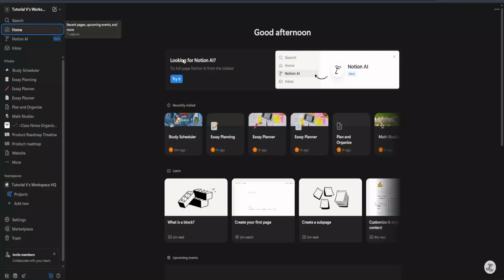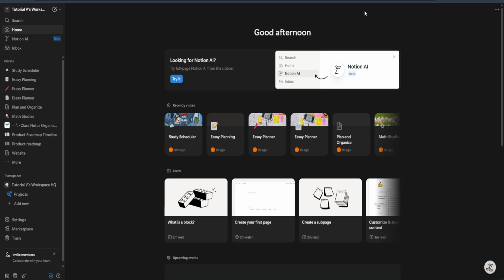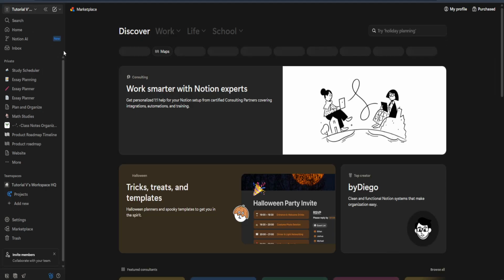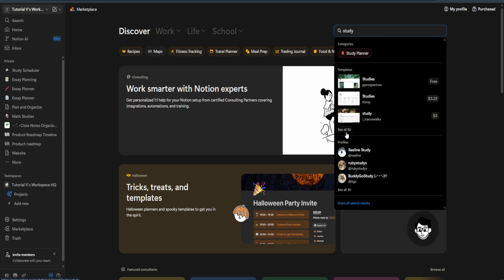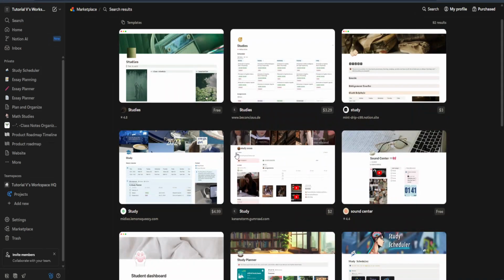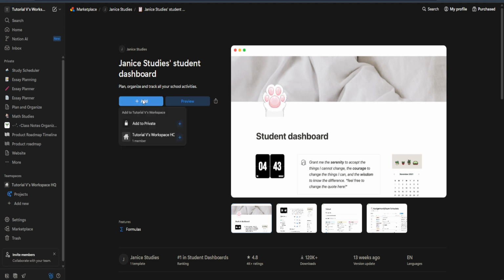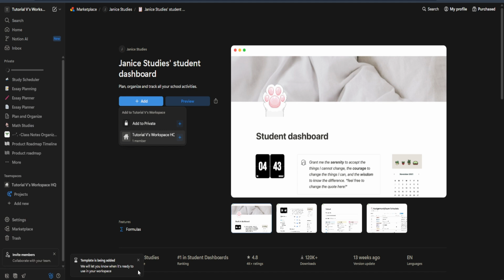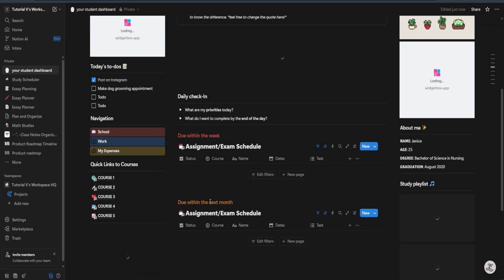How To Use Notion For School: Your ULTIMATE academic weapon | Easy Guide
Today we cover how to use Notion for school — your ultimate academic weapon for taking notes, tracking assignments, planning revisions, and prepping for exams. I’ll walk you through building a student dashboard (to-dos, lecture notes, syllabus tracker, flashcards, and study schedules), duplicating useful templates, and workflows that save hours each week. Seamless, no-fluff, and designed for real student life.